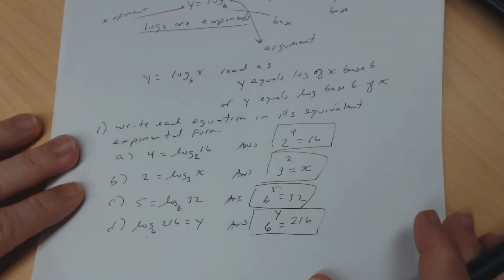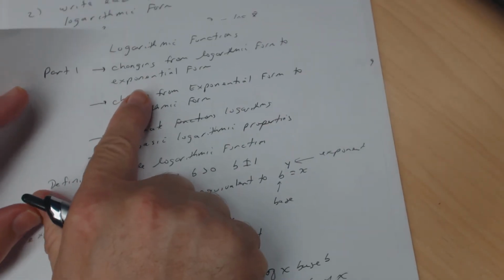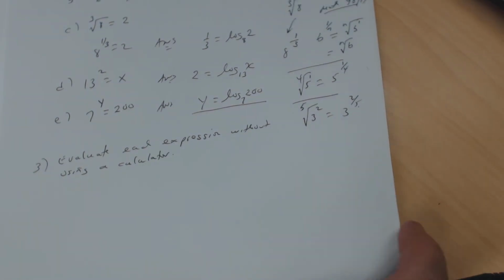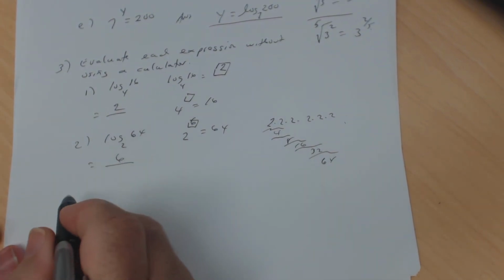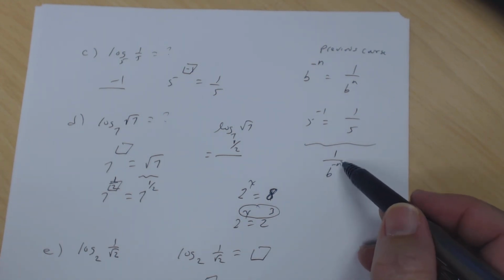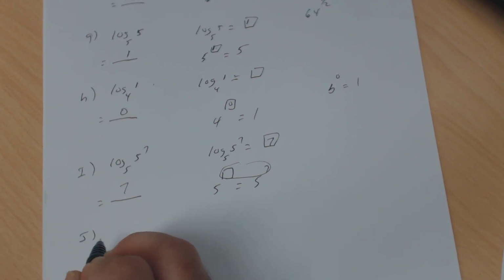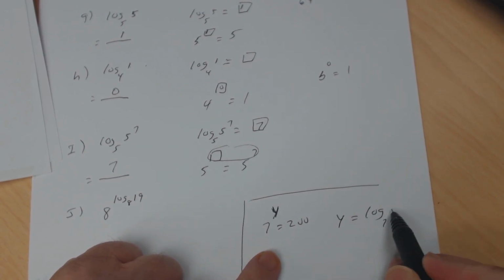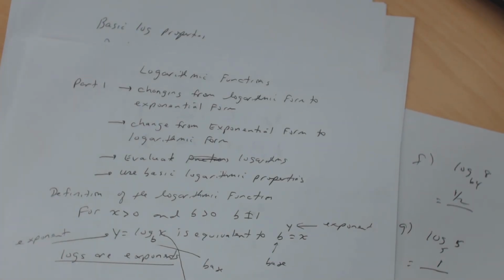4 2 P1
changing from log form to exponential form;
changing from exponential form to log form;
evaluating log expressions without using a calculator